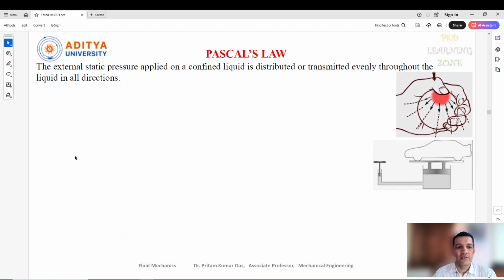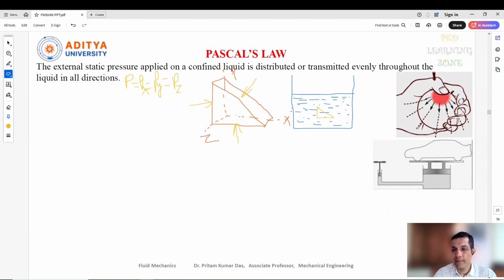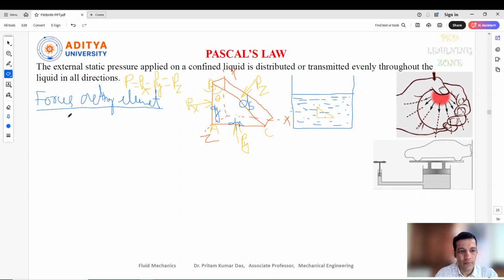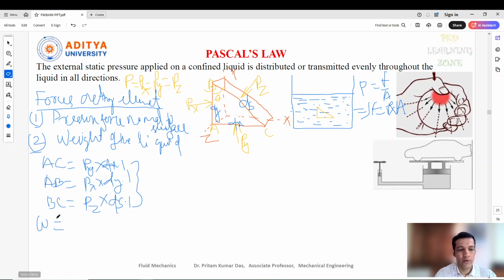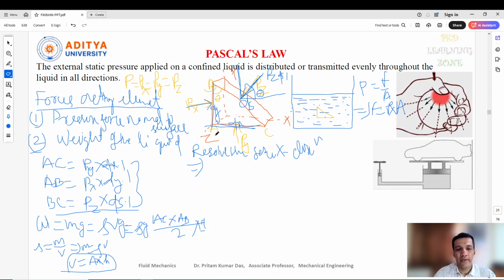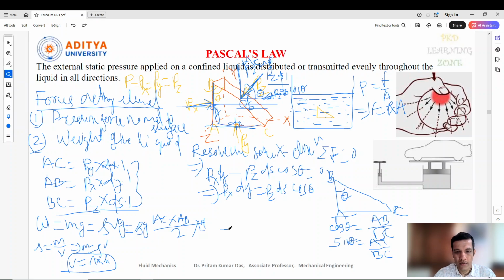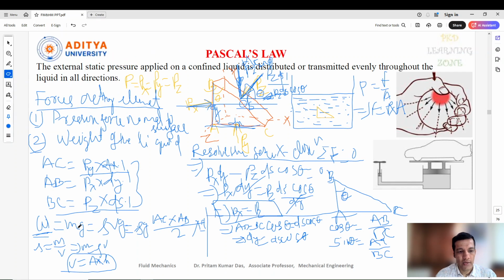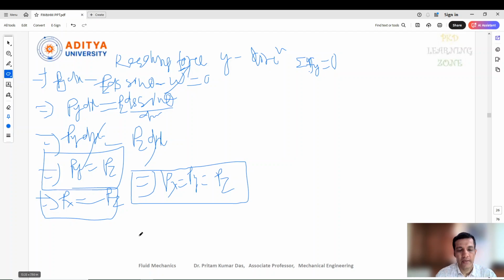Lecture 14 Pascal's Law of fluid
In this lecture Pascal's Law of fluid is discussed